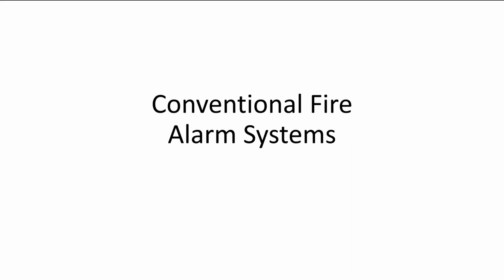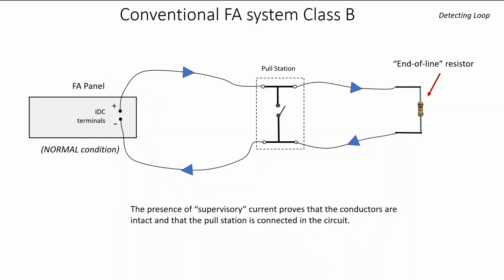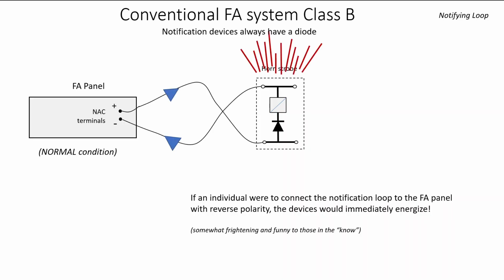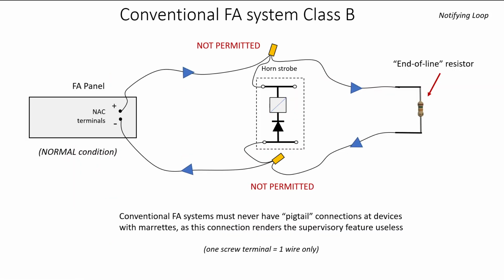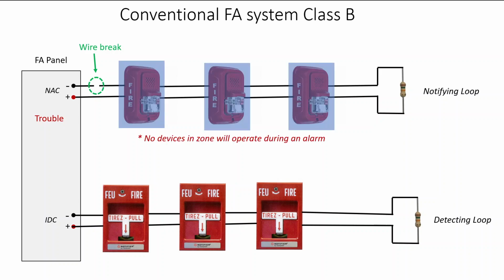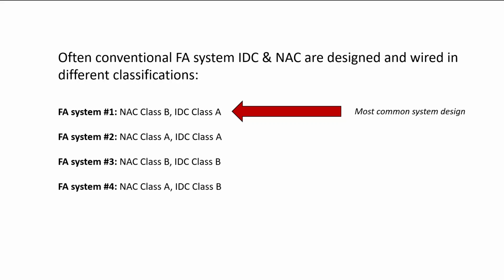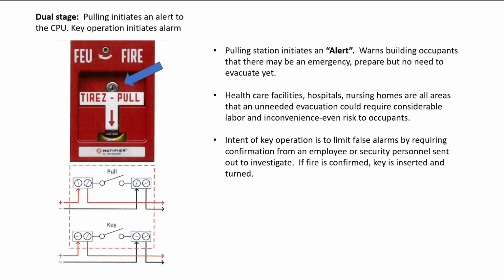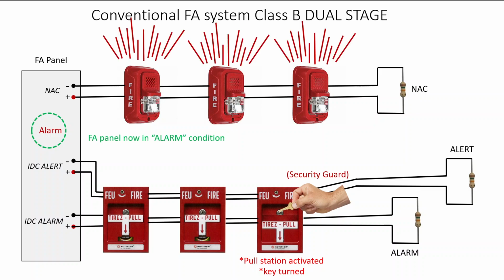Fire Alarm Conventional systems